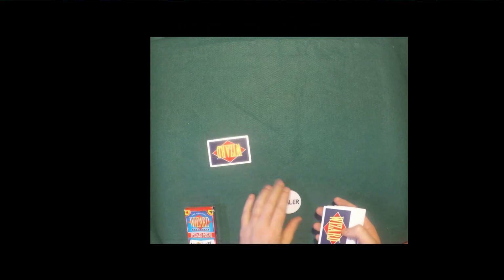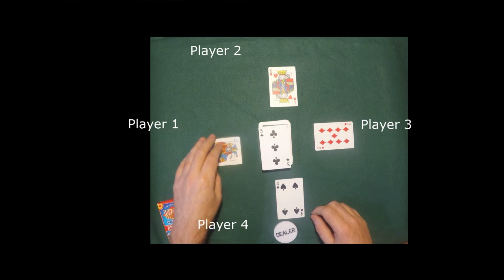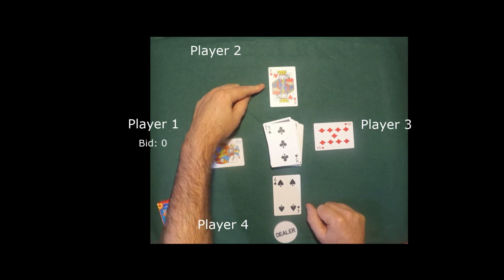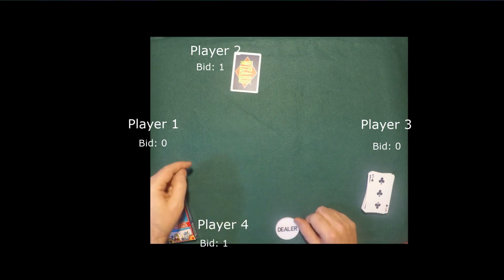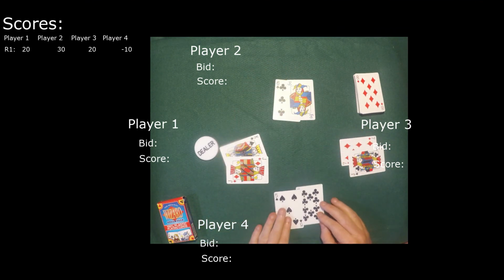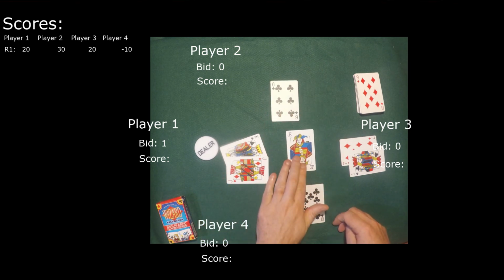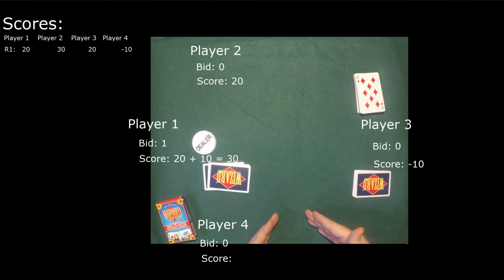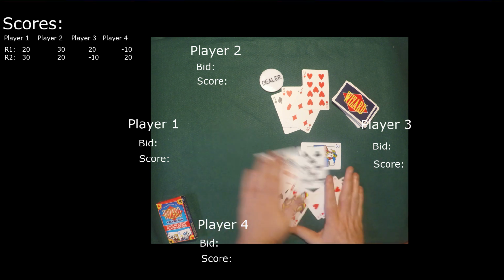Wizard: A Walk Through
Tutorial explaining the card game Wizard.

Link to purchase the game: